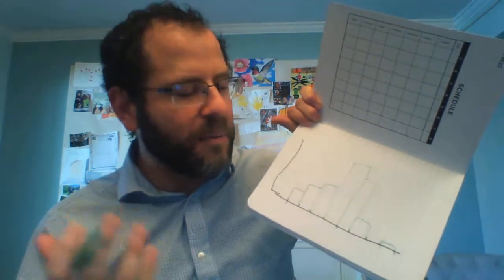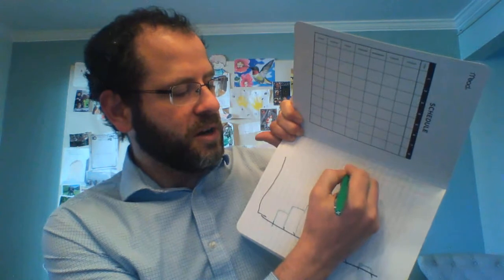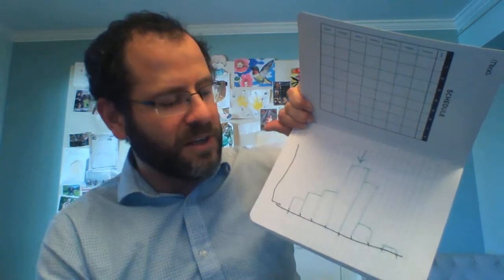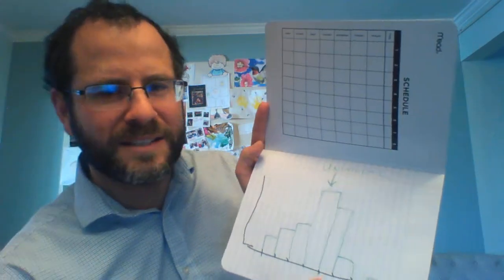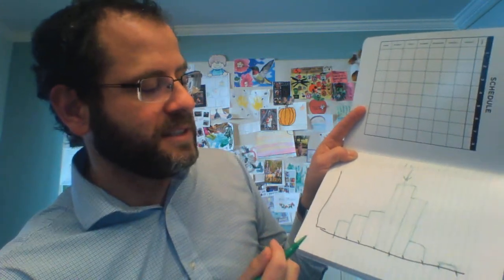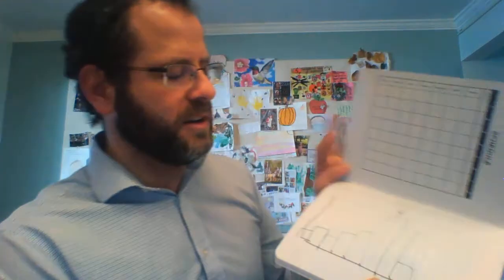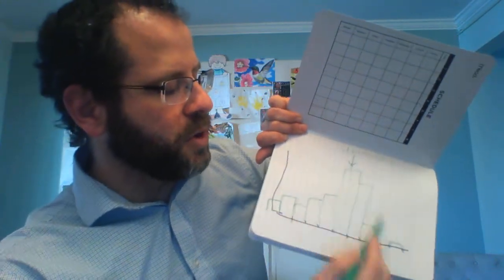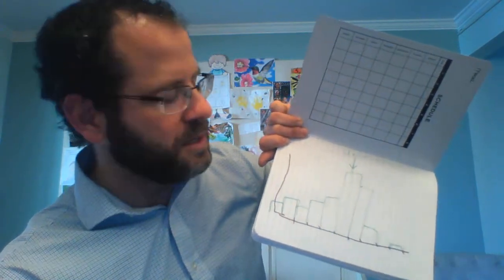ECON 206: Symmetry in Distributions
We plot a histogram or stem-and-leaf plot for a quantitative variable to be able to see the distribution. That allows us to describe the shape, which will help determine what tools we want to use to analyze it. First, we looked at whether there were one (unimodal) or two (bimodal) or more (multimodal) peaks. Now, we look at whether a distribution is symmetric or skewed to the left (lower values) or right (higher values).